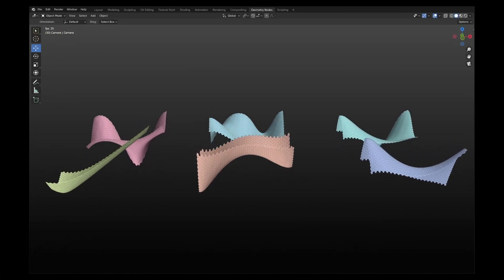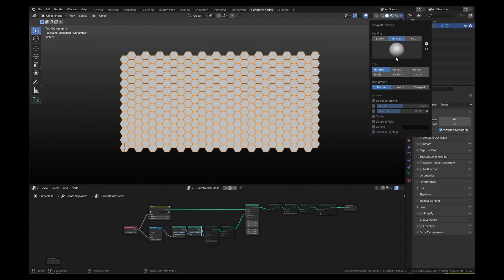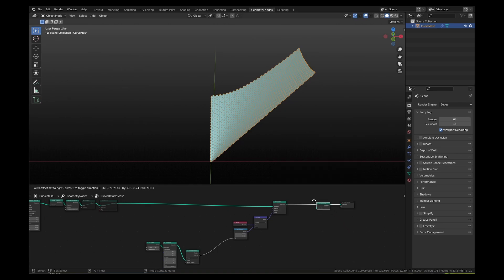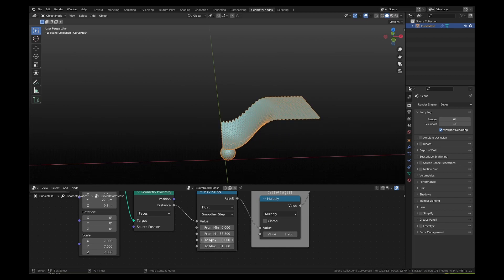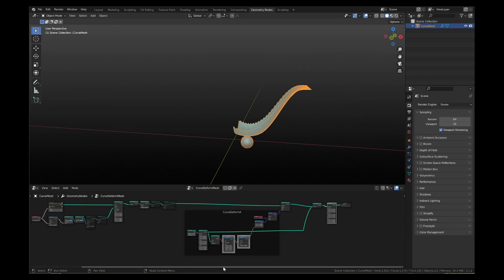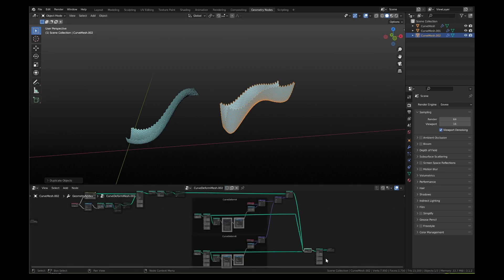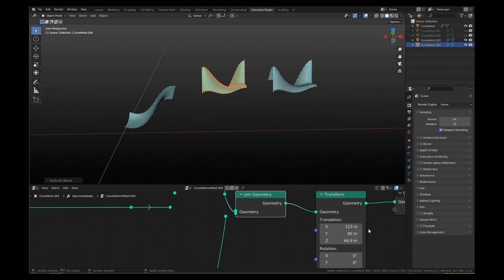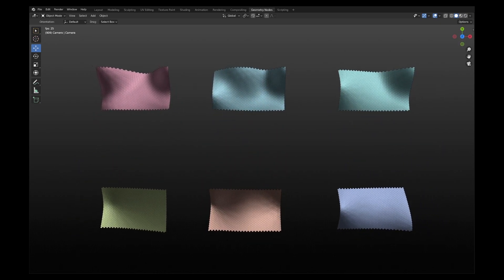Curve Deform Any Mesh (not randomly or mathematically, but intuitively), Geometry Nodes Blender 3.1+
In this video, I’ll put together a geometry node setup, in blender 3.1+, to curve deform any mesh, not randomly but intentionally, not mathematically but intuitively & imaginatively, without bothering much about the underlying math. The workflow is non-destructive & generative so as to create multiple variations of the curved mesh.

There are ways to deform mesh randomly using the random value node or using the texture nodes, and there are ways to deform it using complex math nodes, but , in my opinion, this is by far the cleanest & easiest way to deform a mesh as per your imagination. This workflow puts all the control in your hands & no understanding of underlying math is required.

Timecodes
00:00 - Intro
01:09 - Setup
02:52 - Generating the mesh to deform
03:42 - Setting up the node group
09:00 - Adding additional examples
12:02 - Adding more complex examples
15:14 - Outro

(This file is free to download. Your smallest of contributions, however, are greatly appreciated.)

(In addition to all the examples shown in the video, the blend file also has the animation control settings for the video playing in the intro & outro. Open the file & press space bar to play.)

Hope this video adds to your understanding of Geometry Nodes & Blender.

If you are keen to enhance your learning of Geometry Nodes, this product is a big help -
GeoNodes Library (G1, G2, G3), Blender 4.0
The Geo-Nodes Library is a continuously growing collection of geometry nodes helpers, visualizers, converters, generators & utility setups. Each node-group is provided with a demo setup to explore & understand their non-destructive functionality.

Blender is a feature rich & powerful, free & Open Source Software for 2D & 3D modelling, rendering & animation.

Also, you are welcome to visit my gumroad page & artstation profile for other useful stuff related to architectural design.